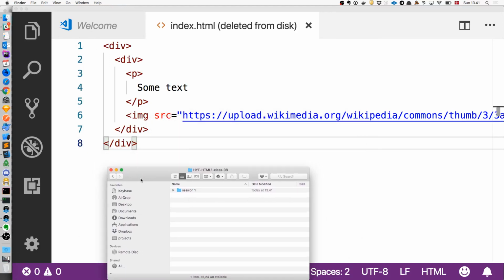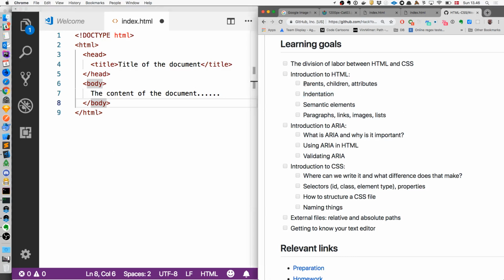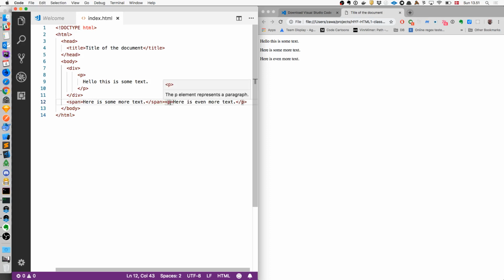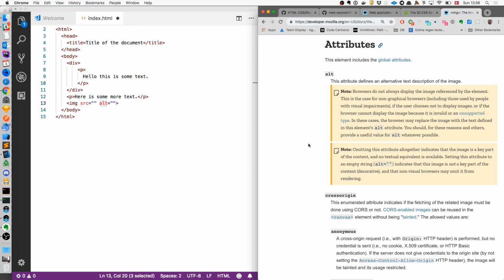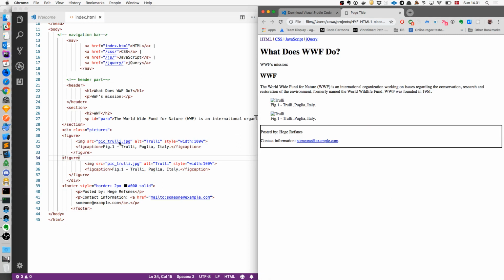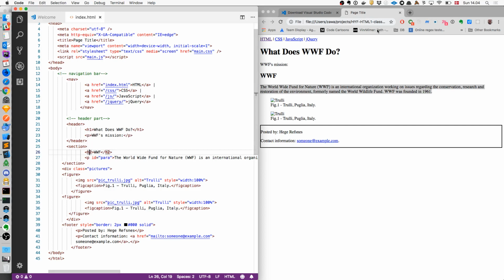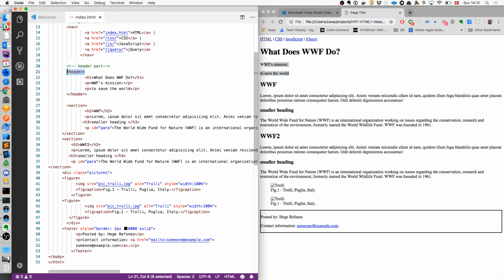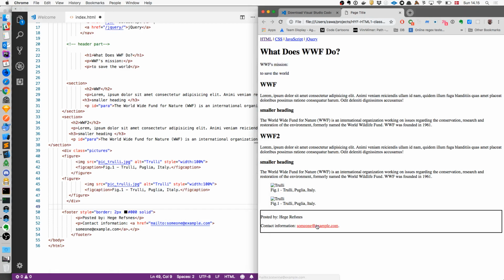Class08 - HTML/CSS - week 1 pt1